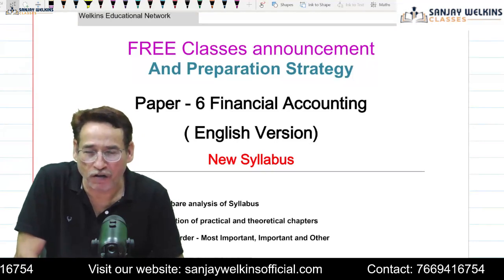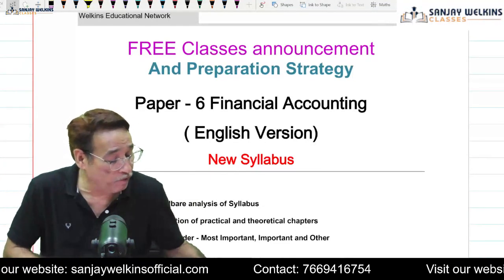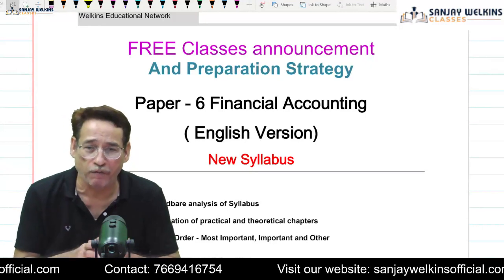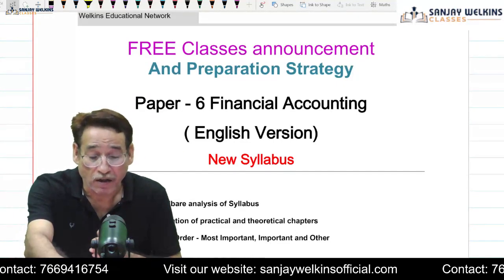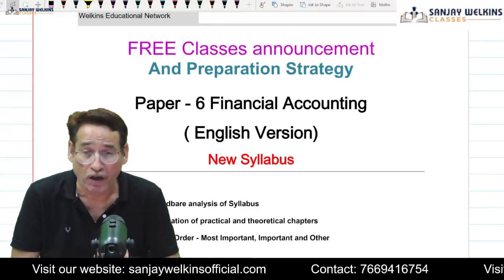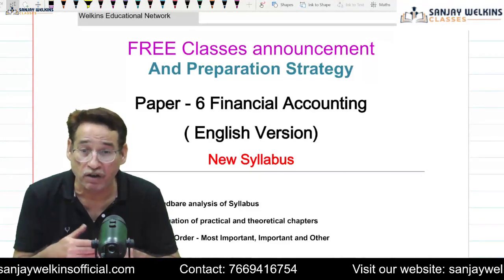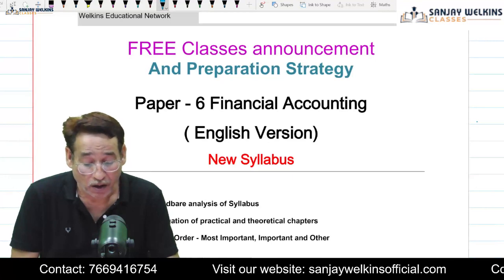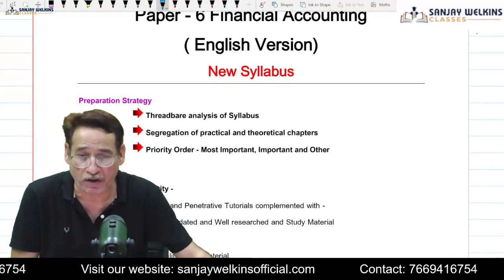Free Classes _ CMA Inter Financial Accounting 100% English For June-2025 By, Sanjay Welkins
Hi Everyone,
This Classes Only For English Version Student

✅ Must Join WhatsApp Group For Important Update 👉🏻 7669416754

👉🏻 Classes Start 1-September-2024 at 11:30am